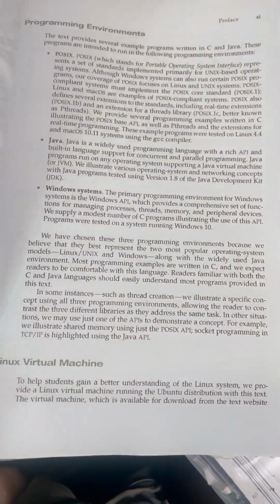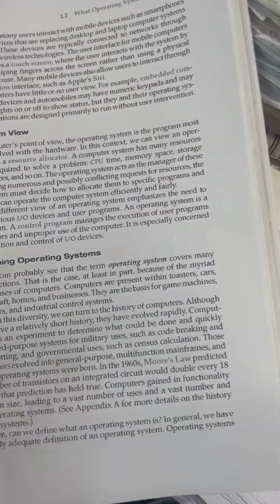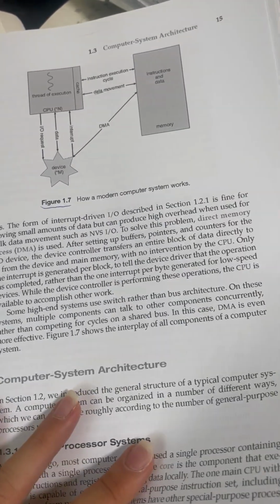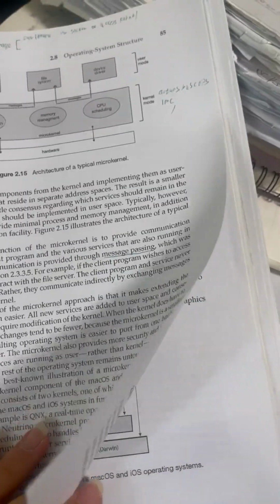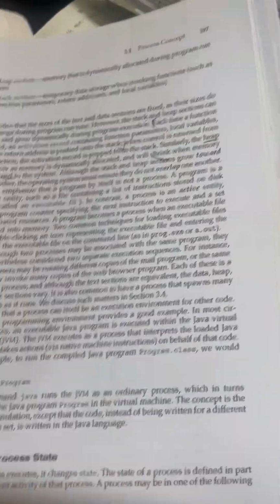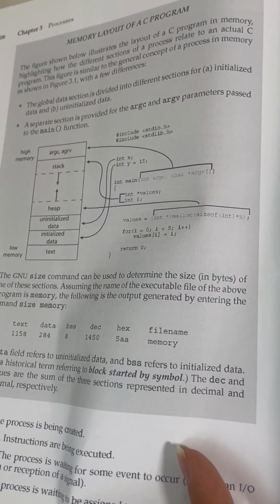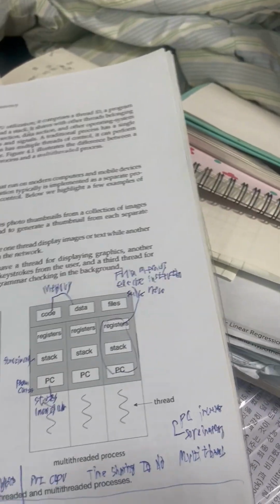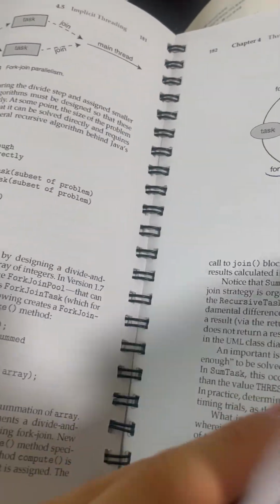OS: kernel AI, scheduling queue , IPC message passing,passing parameters to eech thread in each PL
Memory layout of a c program
int main int argc, char *argv[]
int *values ; stack section
int i

values=(int *) malloc(size of(int)*5) ; heap secrion

Pipe parent process|